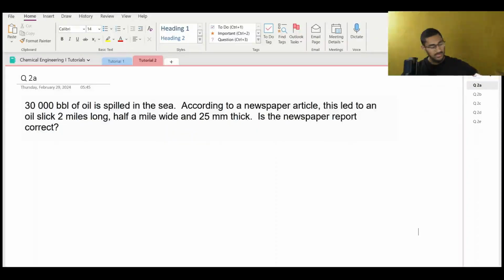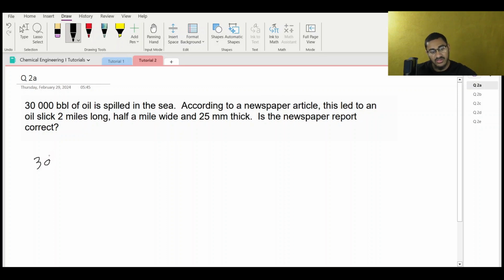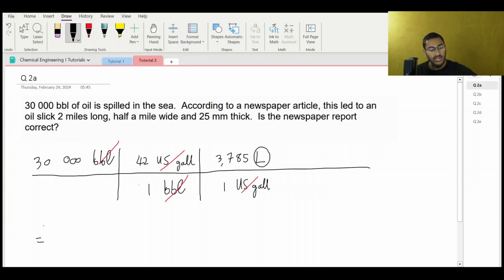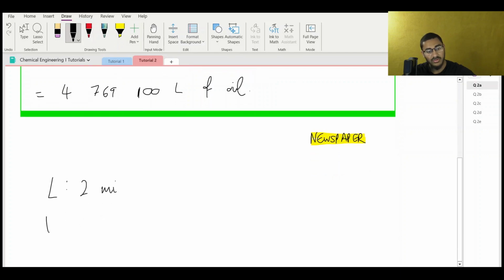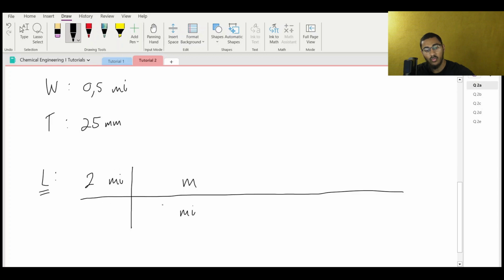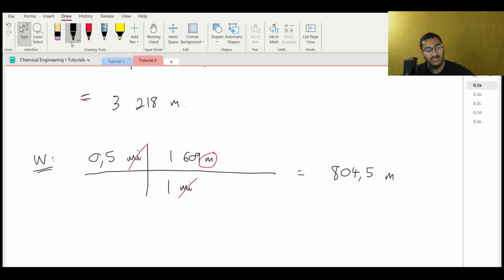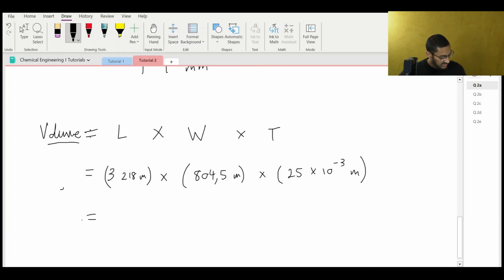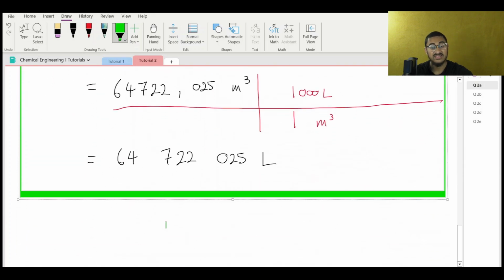Oil spill calculation | First-Year Calculations in Chemical Engineering (CIR 113)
The question states: 30 000 bbl of oil is spilled in the sea. According to a newspaper article, this led to an oil slick 2 miles long, half a mile wide and 25 mm thick. Is the newspaper report correct?

This tutorial was taken from the Udemy course "Chemical Engineering: First-Year Calculations (CIR 113)".
This course is based on the introductory Chemical Engineering course (known as CIR 113) at the University of Pretoria.

The accompanying textbook to this course is Basic Principles and Calculations in Chemical Engineering by Himmelblau and Riggs.

If you found this tutorial helpful, check out the other free previews on this channel. For access to the entire course, check out the Udemy